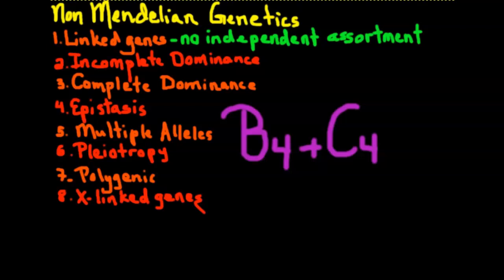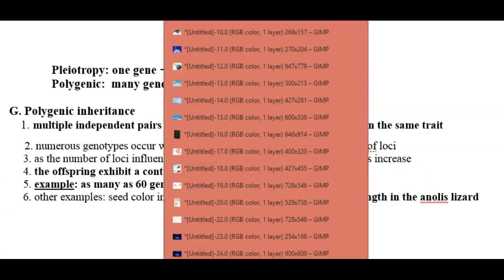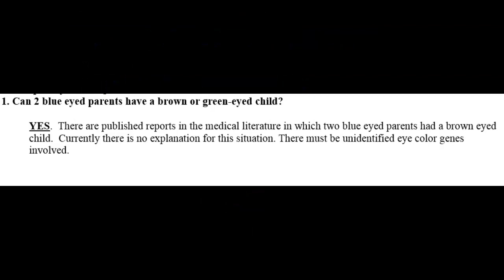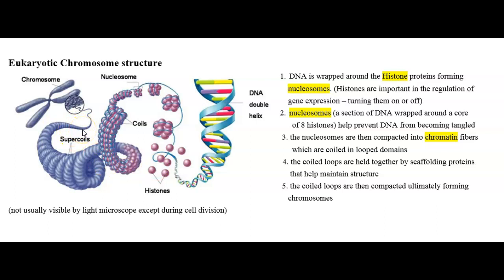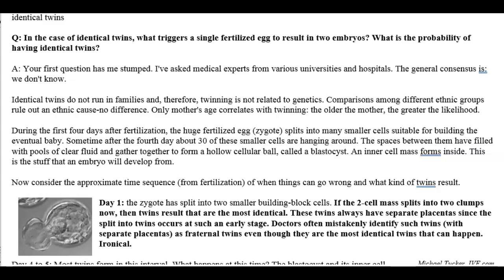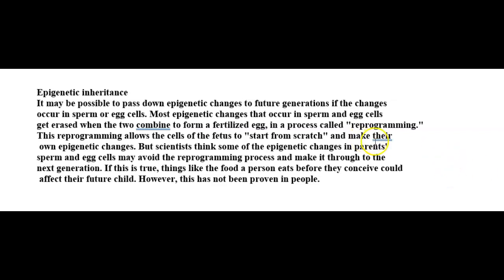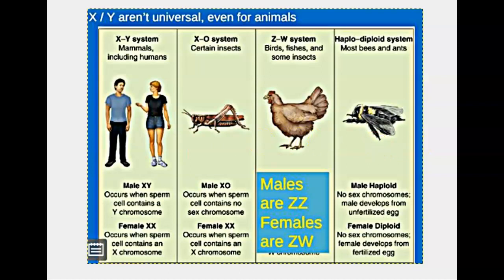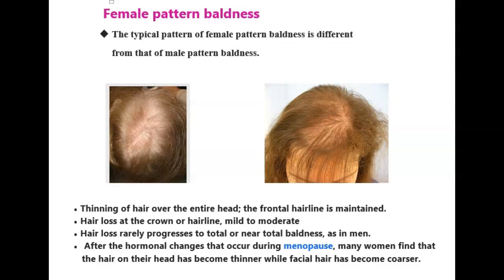4 - B4 - C4 Lecture Video 4 Gene Interactions Epigenetics